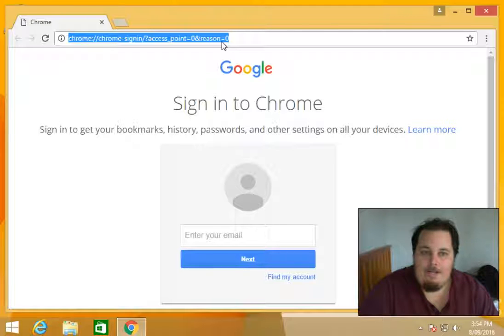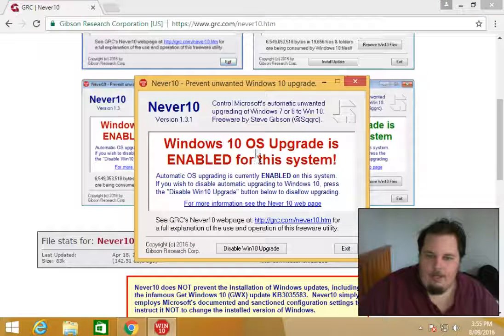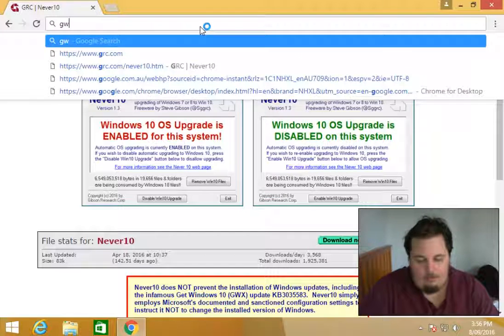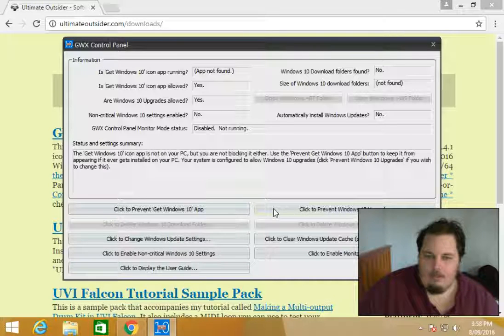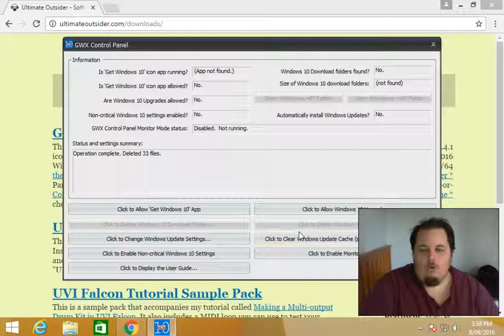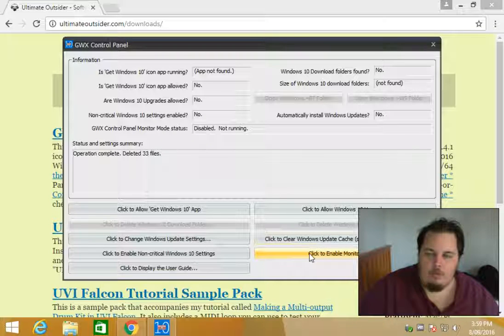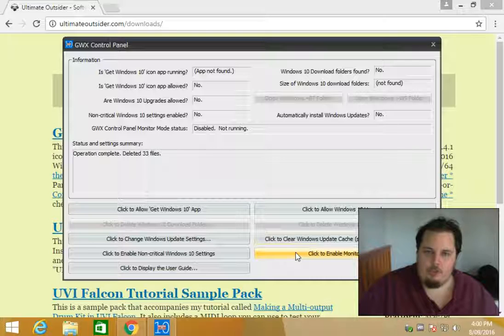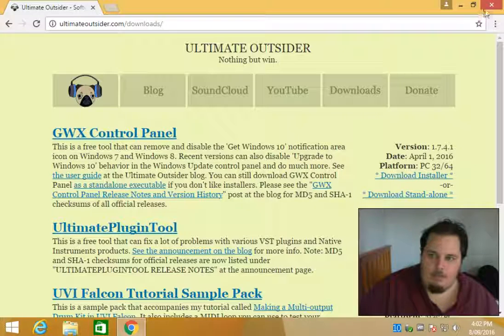How to Simply Prevent Windows 10 from being installed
Find out how to stop Microsoft from updating your windows 7 or Windows 8.1 machine without your permission